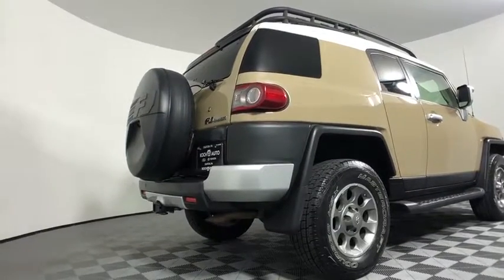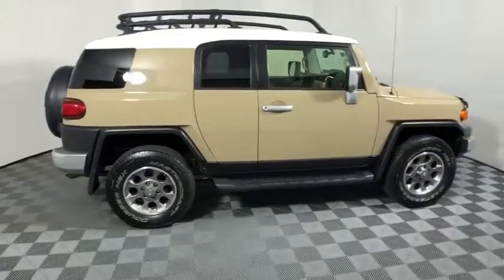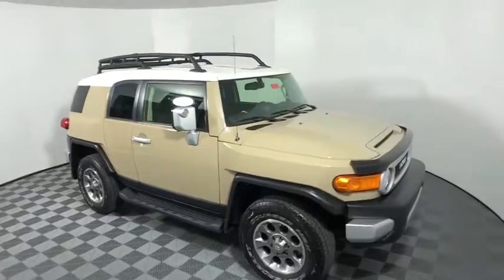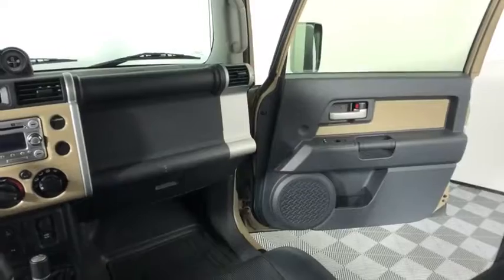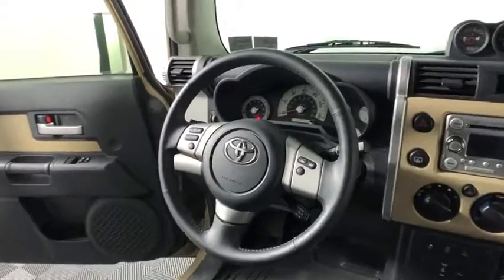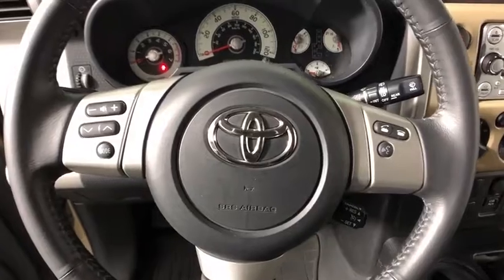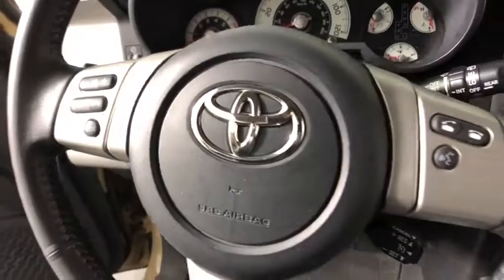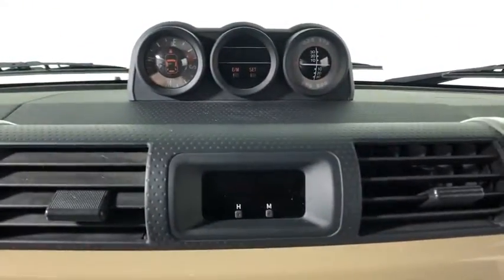2012 Toyota FJ Cruiser Easton, Allentown, Bethlehem, Phillipsburg and Stroudsburg PA T45205A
U 2012 Toyota FJ Cruiser
2012 Toyota FJ Cruiser  - Stock#: T45205A - VIN#: JTEBU4BF3CK146869

Koch Toyota
3816 Hecktown Rd

NEW BRAKES, CLEAN CARFAX...NO ACCIDENTS, INCLUDES PRE-PAID MAINTENANCE, AND KOCH 33'S EXCLUSIVE UNLIMITED TIME/100000 MILE POWERTRAIN WARRANTY, BACK UP CAMERA, ALLOY WHEELS, 4WD, ABS brakes, Electronic Stability Control, Illuminated entry, Steering wheel mounted audio controls, Traction control.brOdometer is 1720 miles below market average!brbrAwards:br  * 2012 KBB.com Best Resale Value AwardsbrKOCH 33 MEANS MORE!